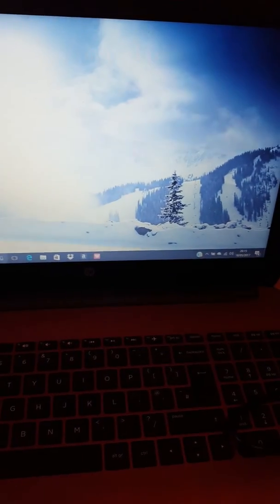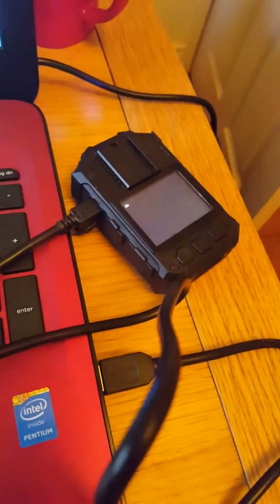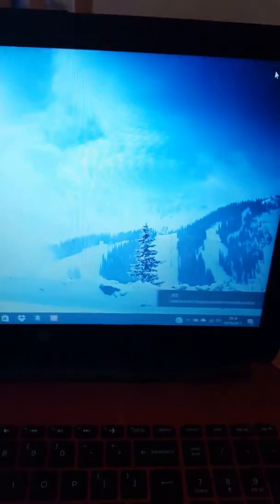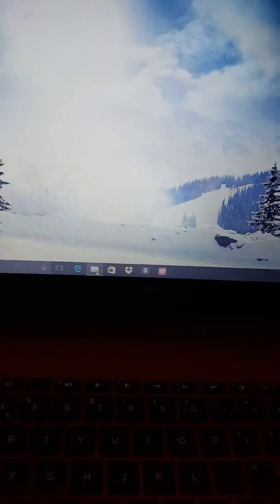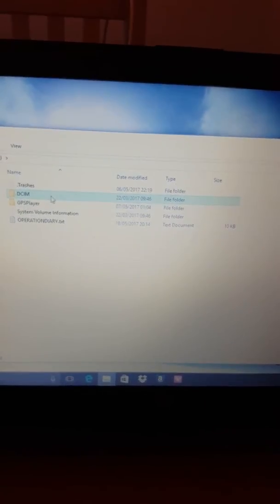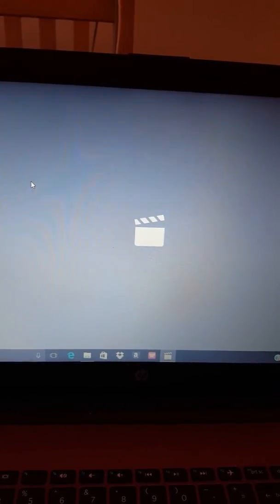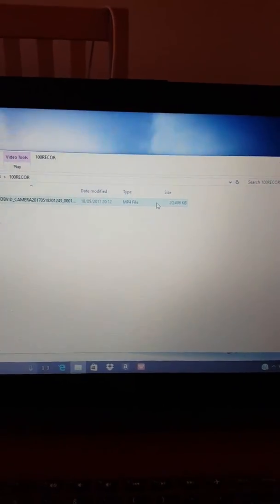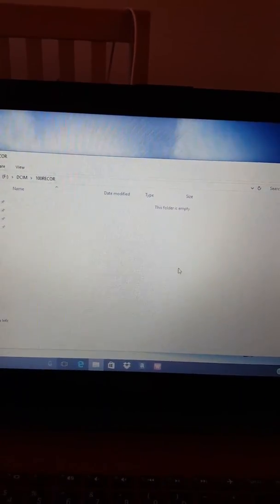G1 BODY CAMERA - How to playback and delete your recorded files on your computer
On this video i walk you through how to find and playback your recorded files onto your computer.